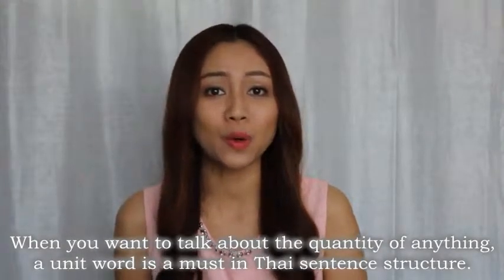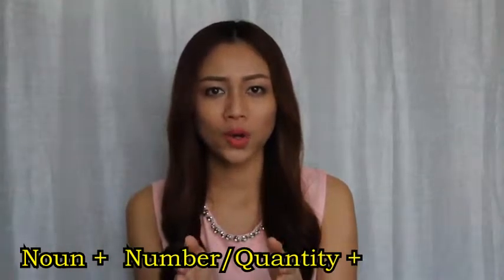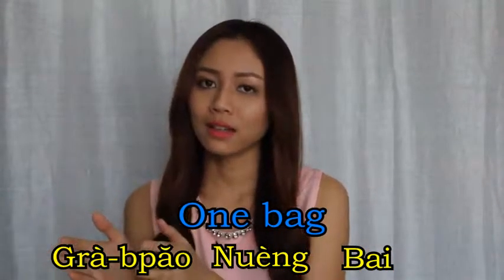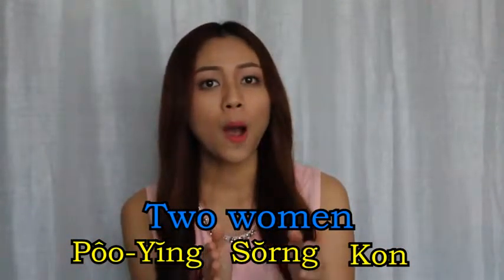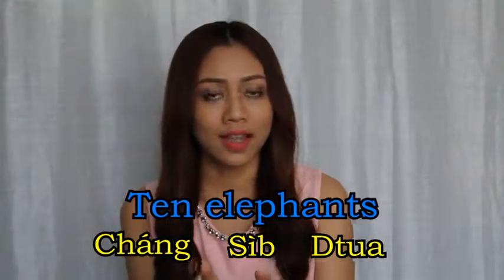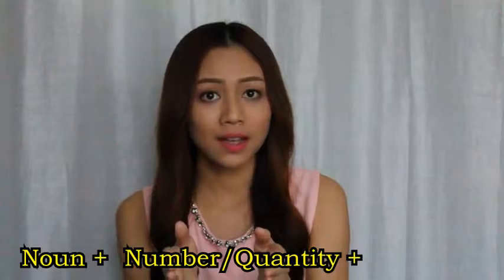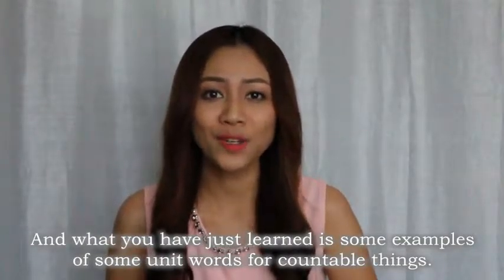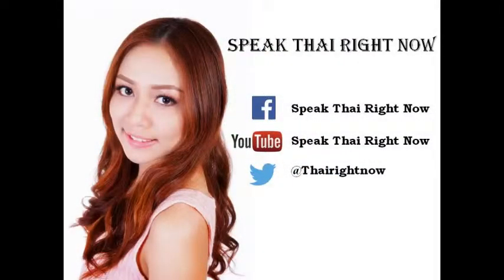Unit Words for countable nouns | Speak Thai Right Now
🌺 Unit Words for countable nouns 🌺

In Thai language, we always use unit words or classifier when telling an amount of some things.

Its structure is Noun + Number/Quantity + Unit Word

Examples:
One bag = Grà-bpăo Nuèng Bai (Noun + Number/Quantity + Unit Word)
Grà-bpăo = bag
Nuèng = one
Bai = unit word for bag

Two women = Pôo-Yĭng Sŏrng Kon (Noun + Number/Quantity + Unit Word)
Pôo-Yĭng = woman
Sŏrng = two
Kon = human, person, unit word for human

Ten elephants = Cháng Sìb Dtua (Noun + Number/Quantity + Unit Word)
Cháng = elephant
Sìb = ten
Dtua = unit word for animals

To buy our eBooks “Speak Thai for Beginners, New Edition 2022”, visit our online shop at

With love ❤️
Kruu Gift & Kruu Apple